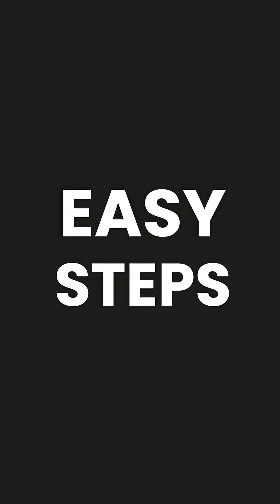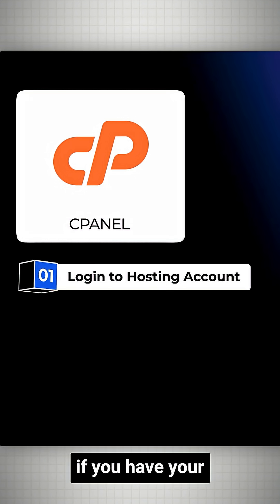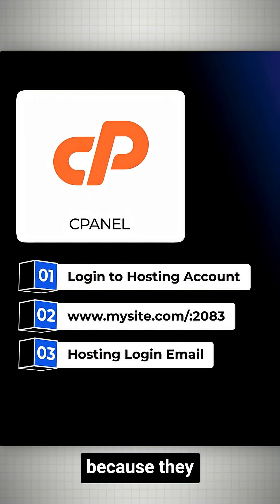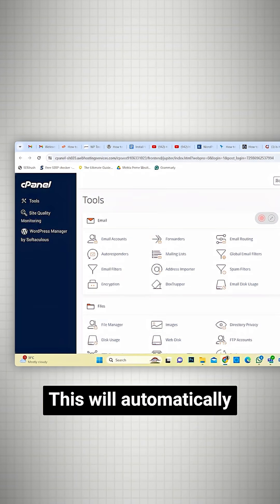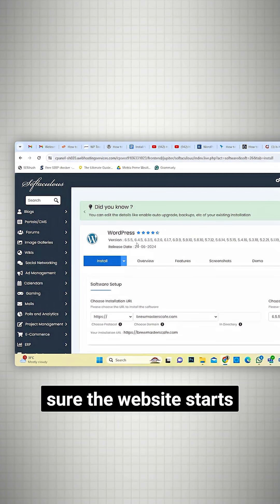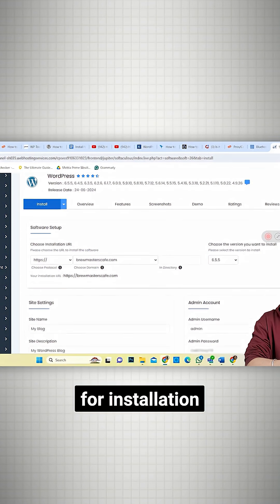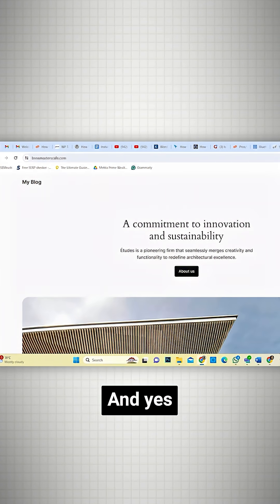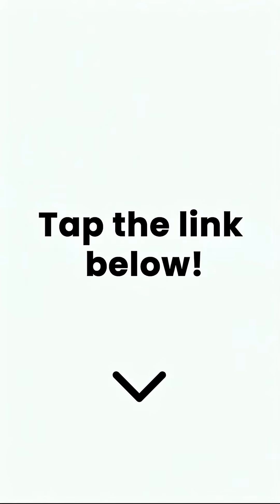Install WordPress in cPanel